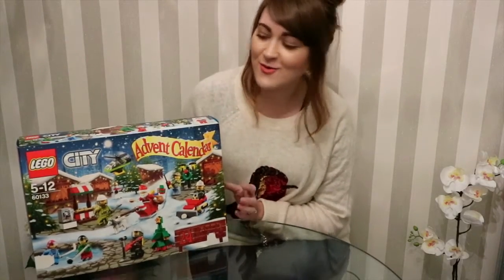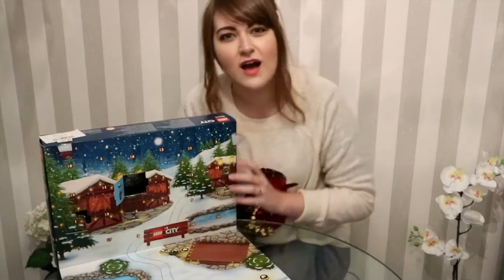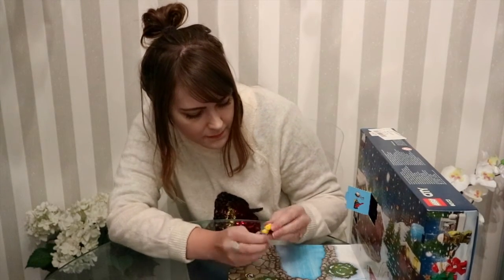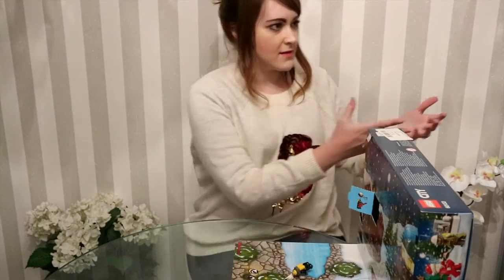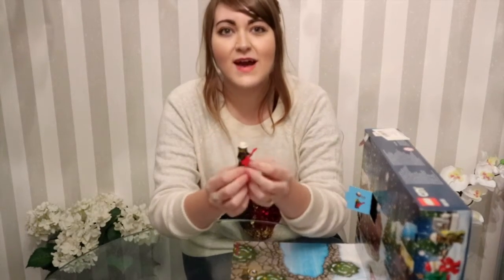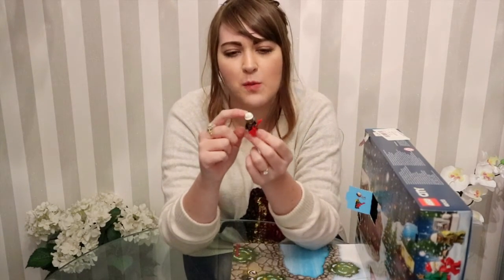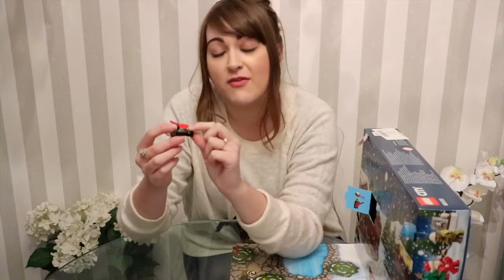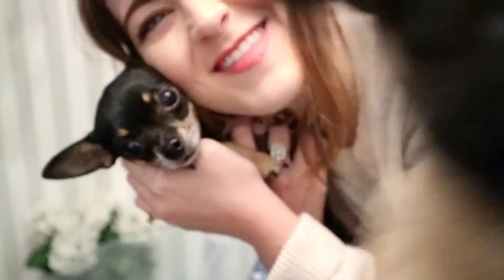DAY 2 - LEGO CITY CHRISTMAS ADVENT CALENDAR 2016 || Madi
Hey everyone!

Tom recently bought me this years NEW 2016 LEGO CITY CHRISTMAS ADVENT calendar!
Please tune in every day to see what awesome lego bits and pieces are behind each door!

Thanks - Madi :)